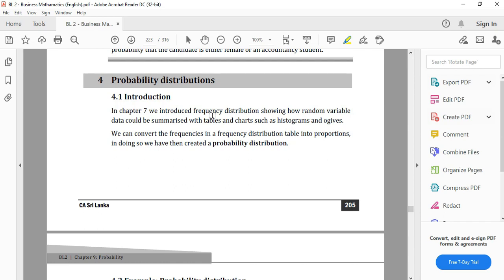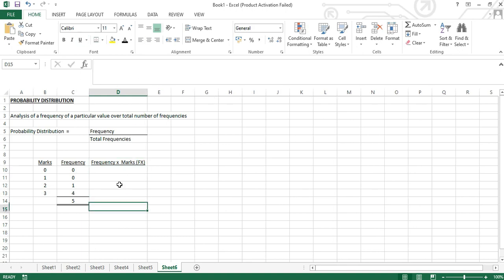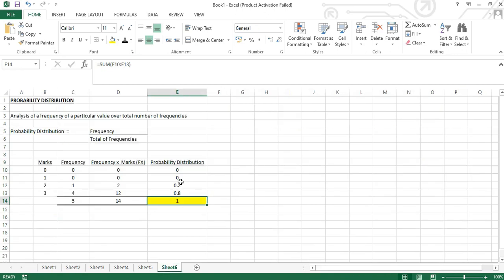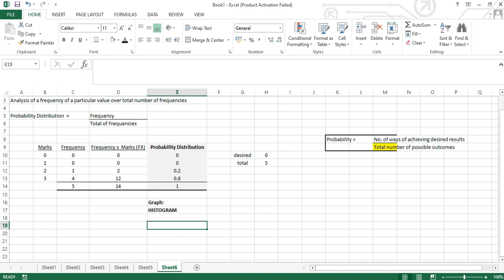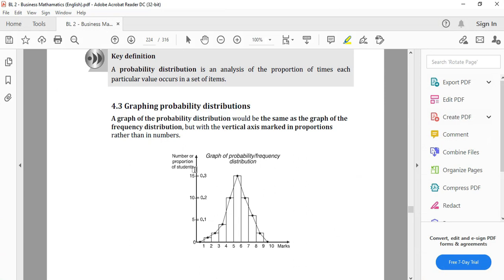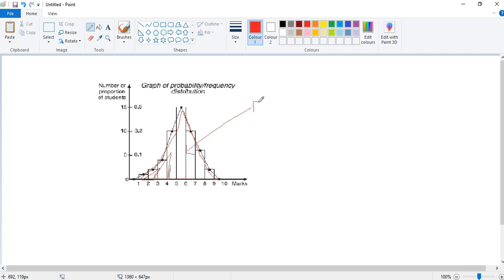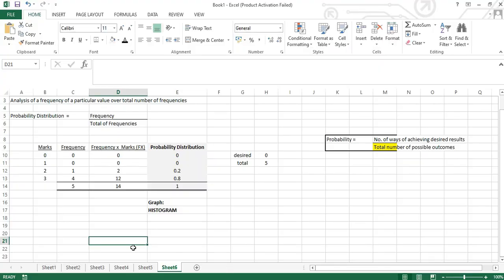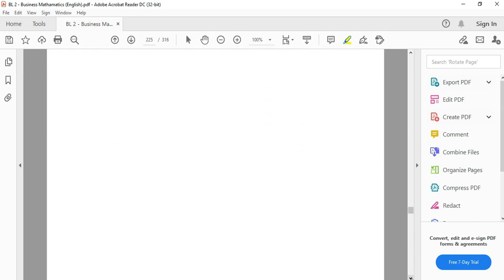09 BL2 English Part 03 Probability